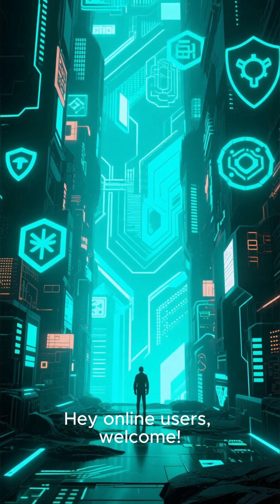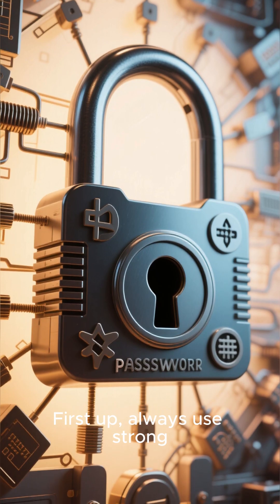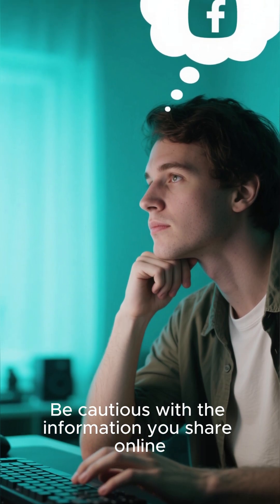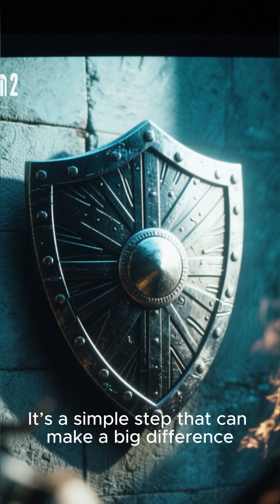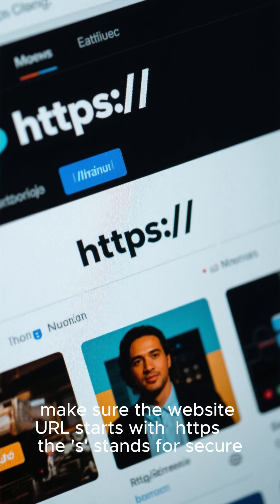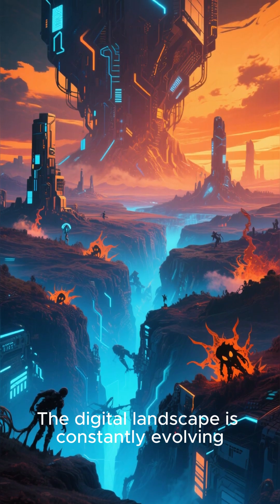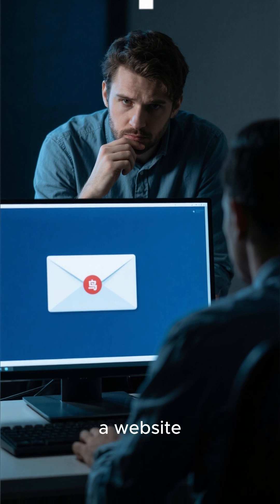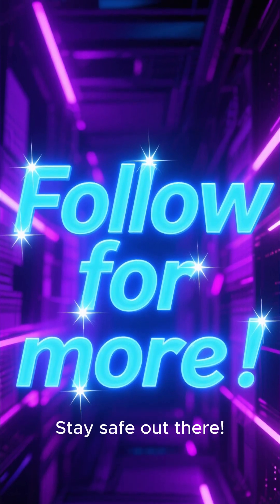🔒🌐 **10 Essential Cyber Security Tips Every User MUST Know - Stay Safe Online!** 🛡️💻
Are you feeling vulnerable in today’s digital age? In this eye-opening video, we reveal **10 essential cyber security tips** that everyone must know to protect themselves online. From creating strong passwords to recognizing phishing scams, these straightforward strategies help you stay one step ahead of cyber threats! Whether you're a tech novice or a seasoned pro, our tips are easy to implement and crucial for securing your personal information. Don’t wait for a cyber attack - empower yourself now!